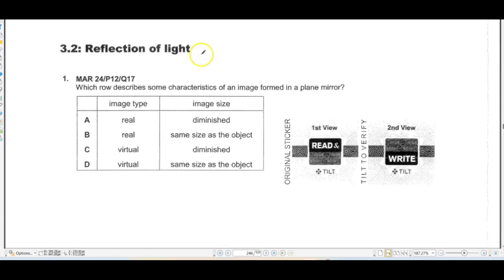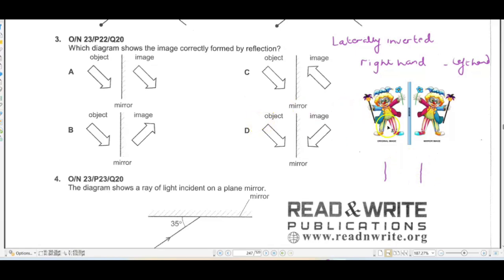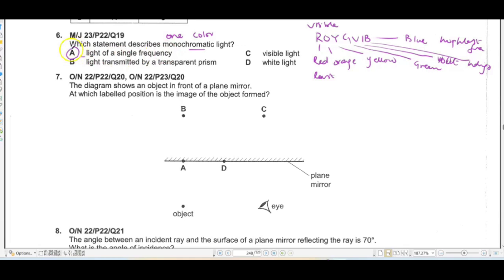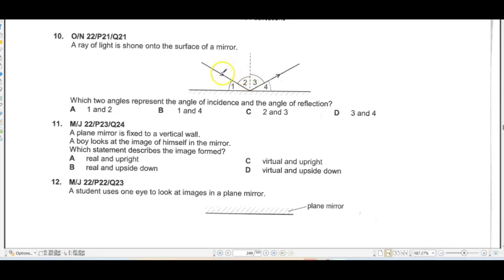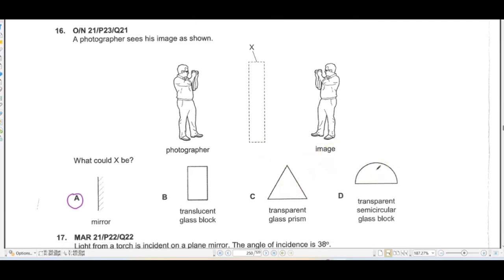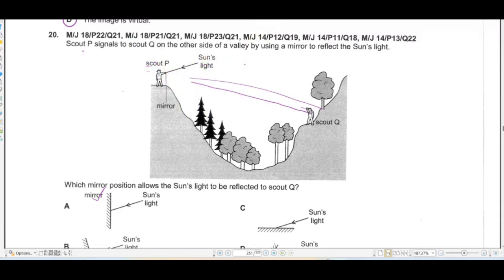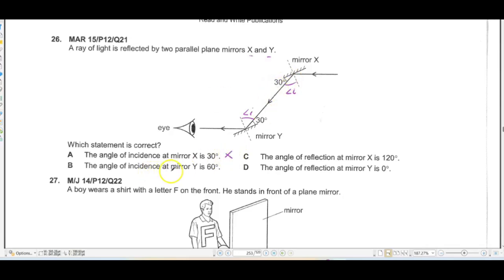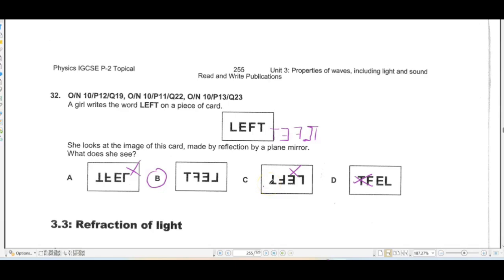Solved Past papers IGCSE Physics 0625 Reflection of Light Past paper questions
General properties of waves ,Sound and light
 P-2 Past paper questions
Topicals